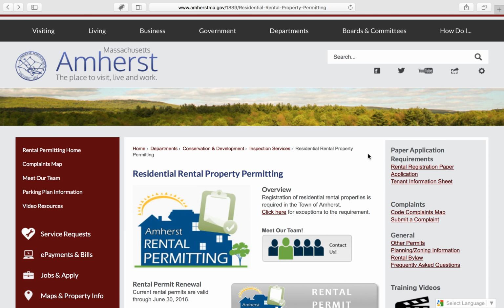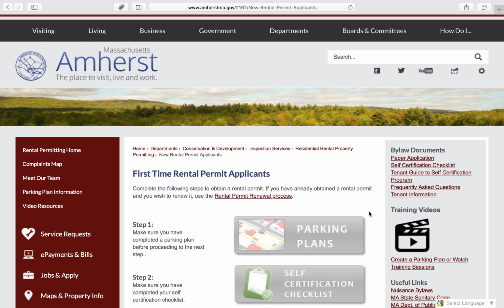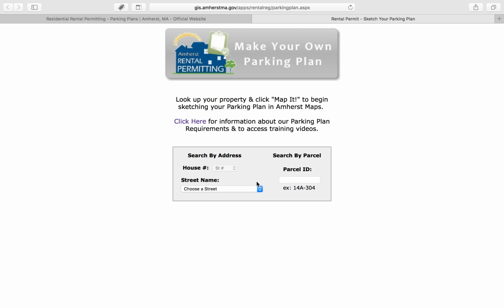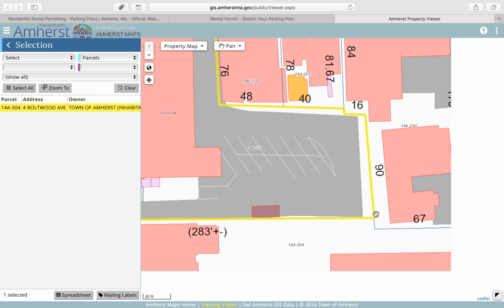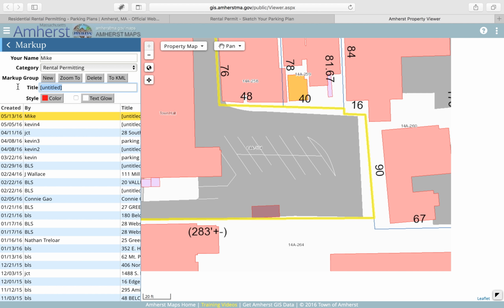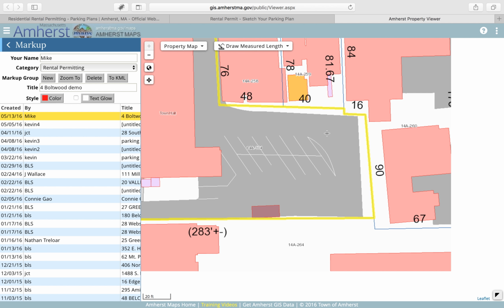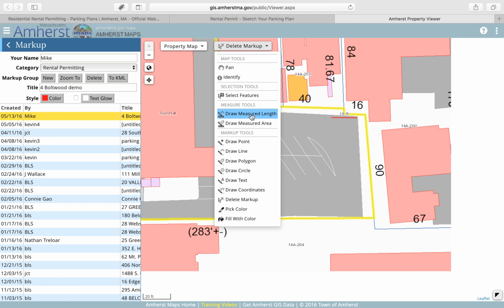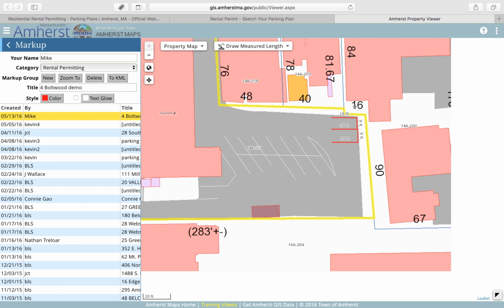Designing Your Parking Plan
In this video, we learn how to use the Markup tools in the Amherst Maps interface to design a parking plan.